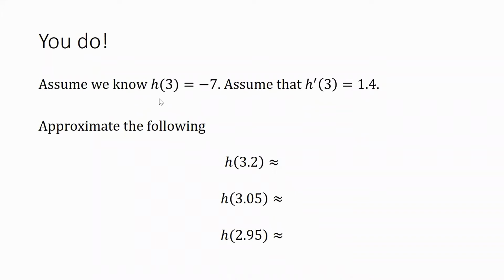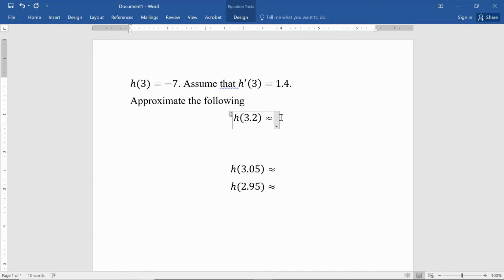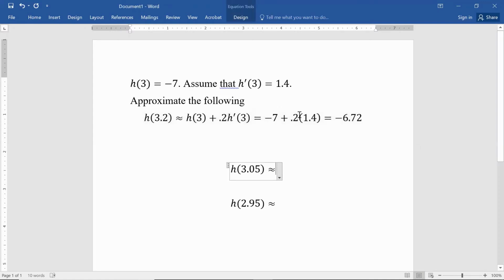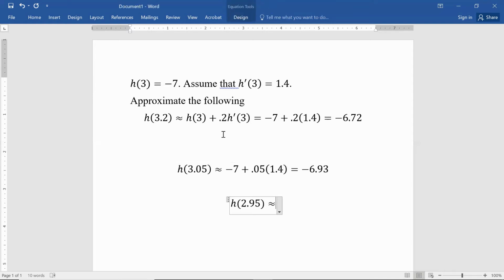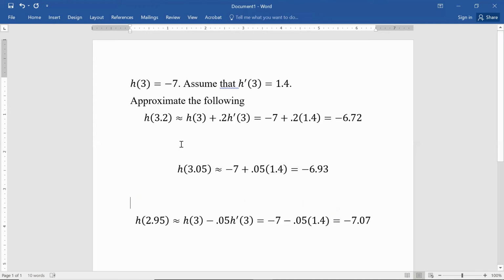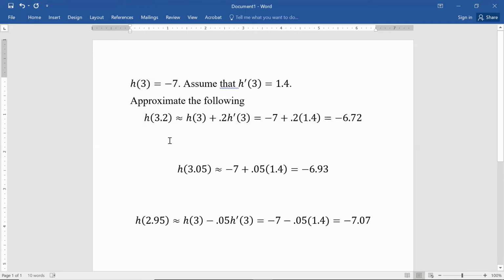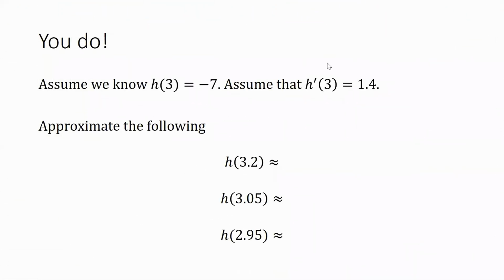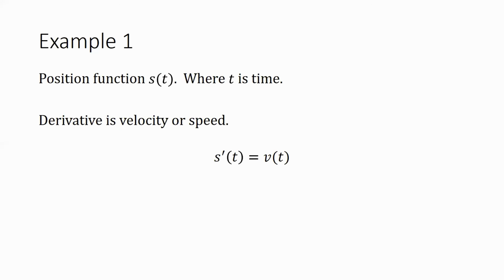Calculus 1. Section 2.2e Interpretations of Derivative